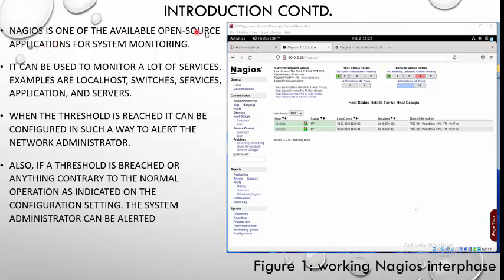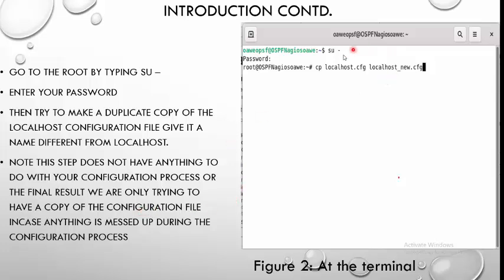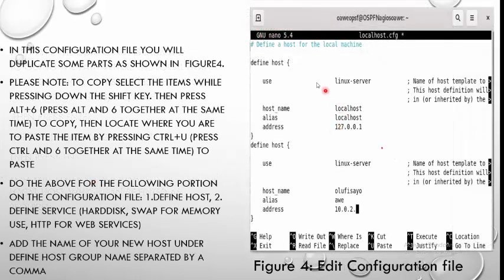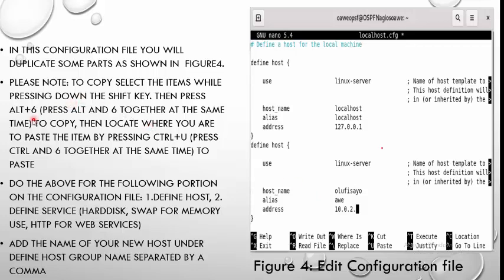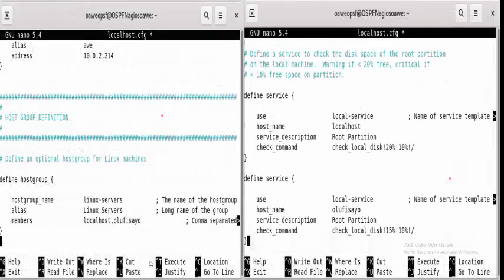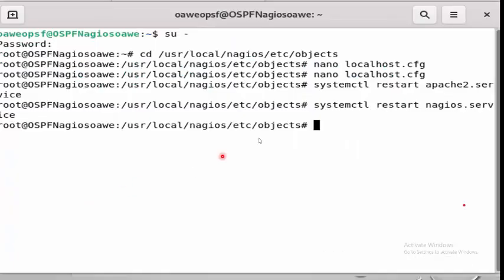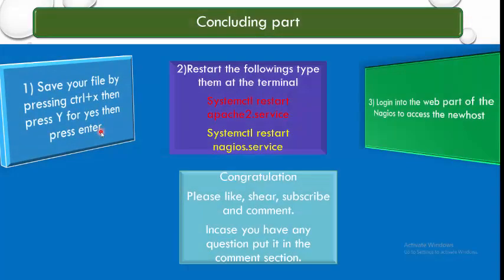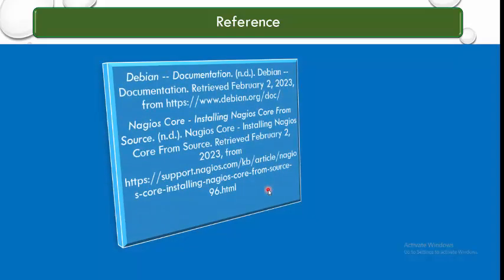Nagios Host configuration